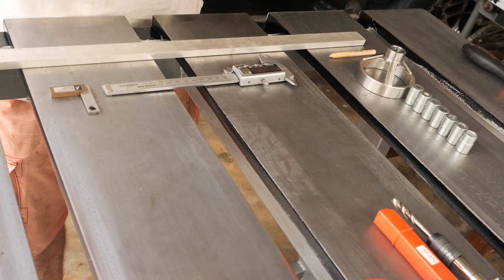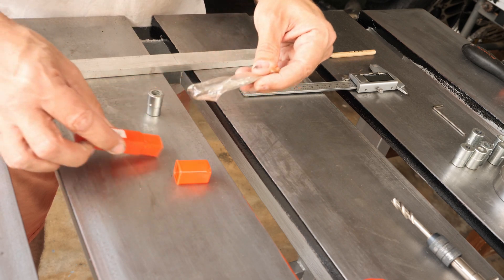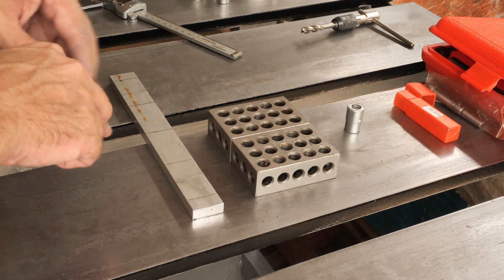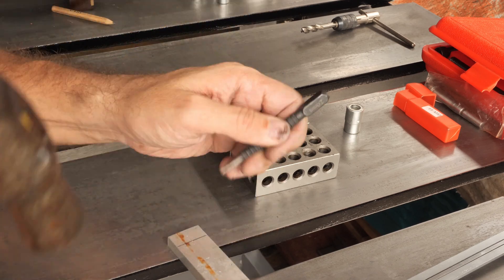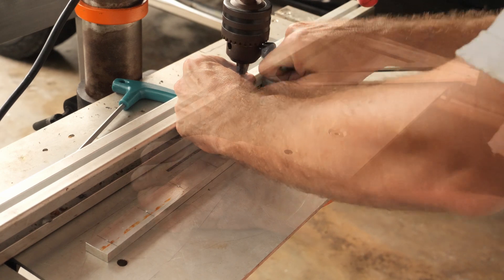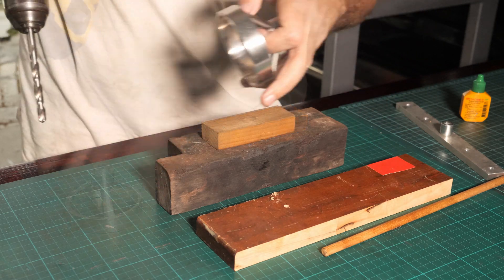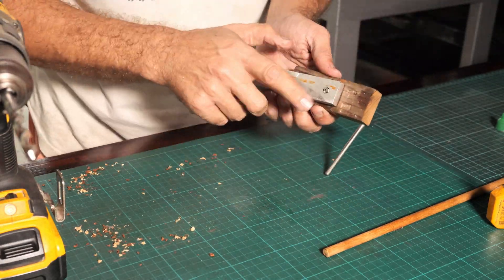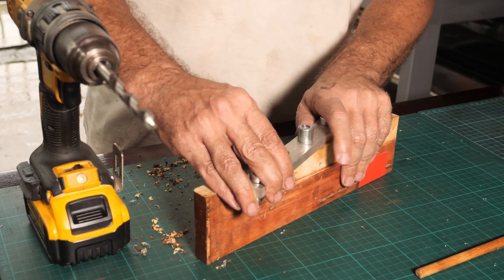Self Centering Drill Guide + Dowelling Jig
Stainless Steel Drill Positioning Guide With Inserts used in my Drill Guide + Dowelling Jig:
for metric drill bits
for imperial drill bits

Precision Machinist Blocks (Matched Pair 1 x 2 x 3 inches)

Precision Machinist Square (Made In Japan, highest grade brass + stainless steel)

Digital Caliper Stainless Steel 6 Inches + 2 Spare Batteries + Cleaning Cloth + Plastic Case

Forstner Bits Set

Spiral Flute Tap Bits (perfect for aluminum or acrylic as they expunge waste upwards and don't clog the holes)

I used 10 mm ~ 3/8 inch thick and 1 inch wide and 9 inch long flat aluminium bar,
I used the stainless steel inserts from the 90 degrees guide jig that I purchased before, so I was very happy to be able to add an extra use case for these stainless steel inserts of various sizes. Most of the time I will be using 9 mm dowels, which I have, but I can use smaller or bigger dowels should I need to.
The dowelling jig required precision marking and drilling, to ensure the jig's accuracy.
The principle the jig is based on is very basic: the bolts which are perpendicular to the aluminum bar, are used as stoppers on both side walls of the material, thus centering the stainless steel insert on the edge of the material.
I tested the jig, and it is very accurate, and I will use it in every next project for the boards glue-ups and anywhere the dowels are deem fit.
At Tiger Carpenter, I use both hand tools as well as power tools to make furniture and woodworking jigs.